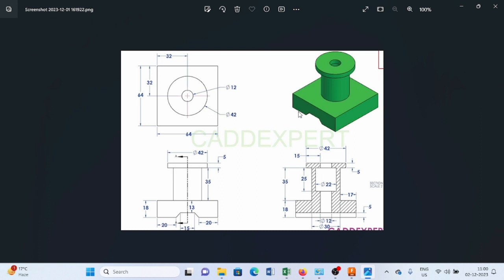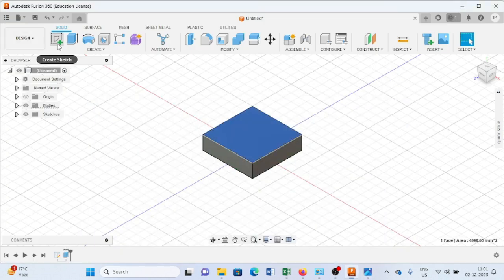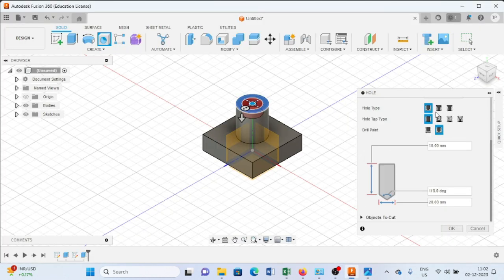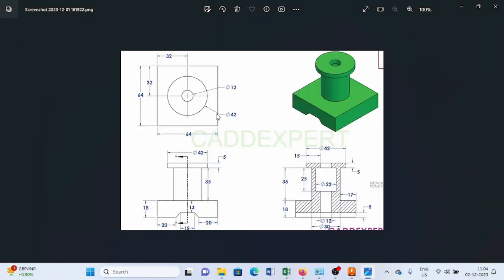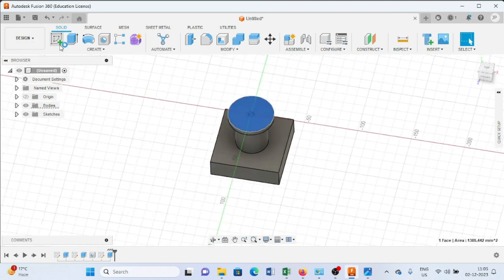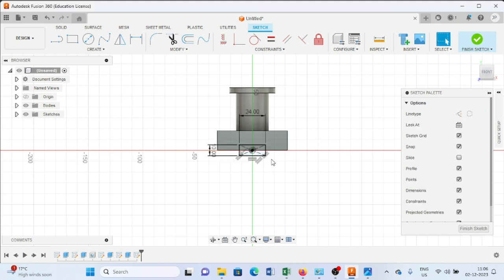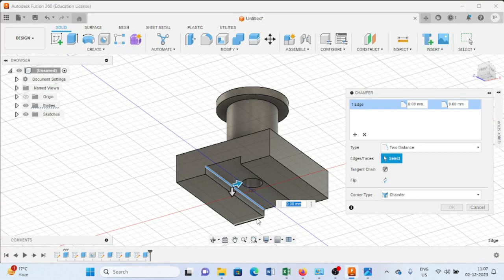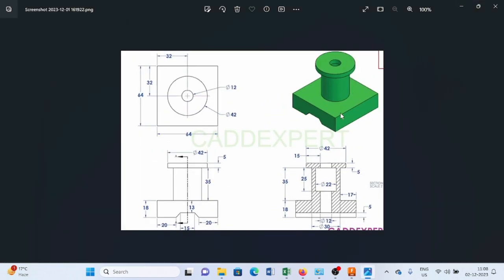Fusion 360 : Practice Exercise 1a (Extrude, Chamfer, hole Commands)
Dear Viewers,
                          you can practiced various commands of fusion 360 by watching this video.
Extrude
chamfer
hole